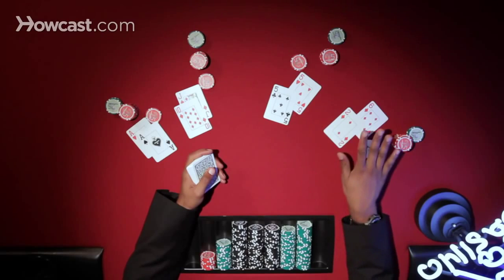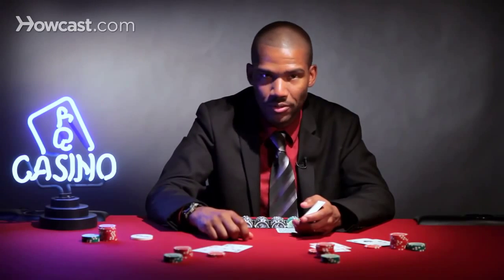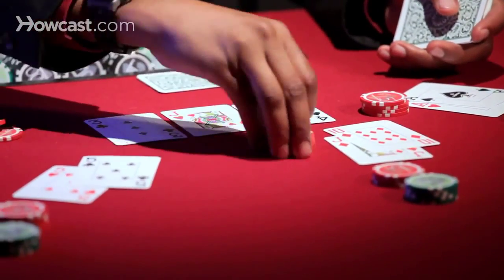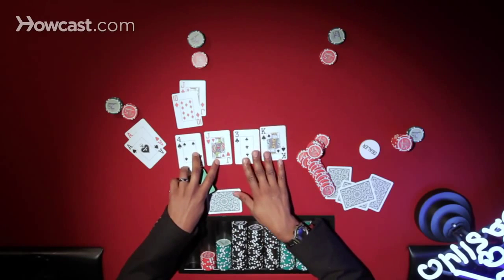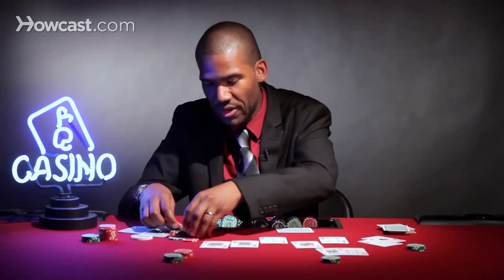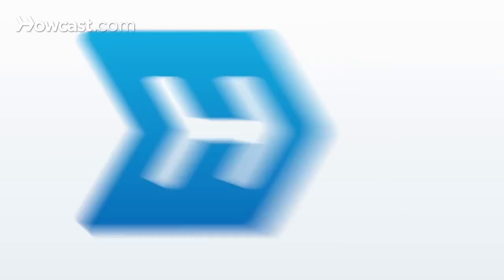Pokerbeta.com Pokerde Kazanmanın Taktiği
pokerbeta.com da pokerde kazanma taktiği. Pokerde kaybetmemenin yolu. Gerçek parayla oynayın. Oyun çevirin kazanın. Kaybetmek yok.